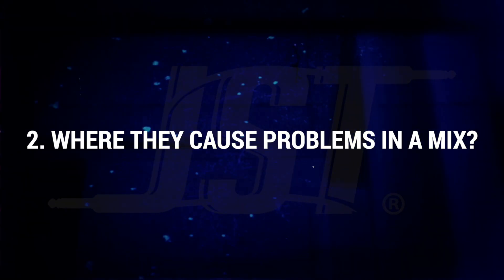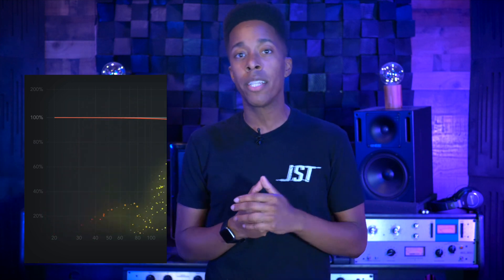Are Reverb And Delay The Same Thing?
Miami discusses how reverb and delay are fundamentally the same, and explains the contrasting differences between them. Do you agree?